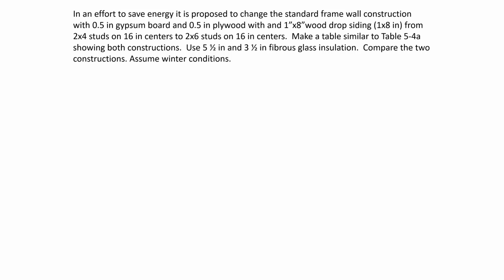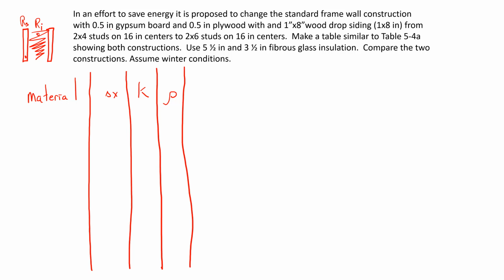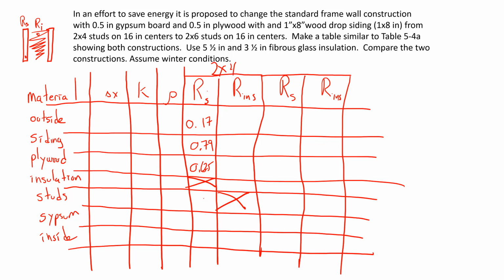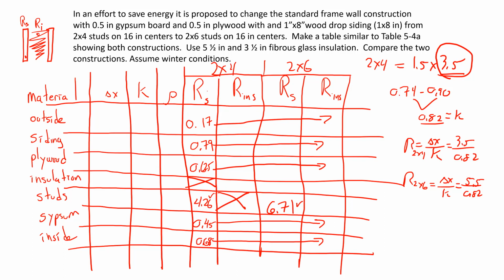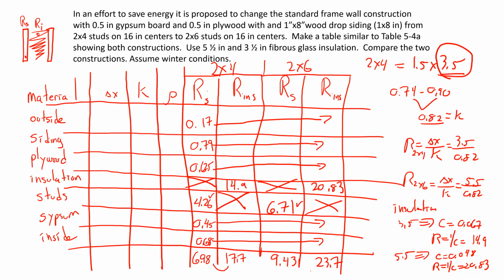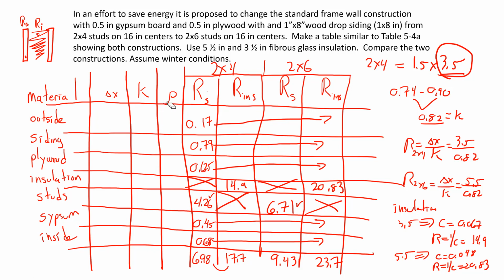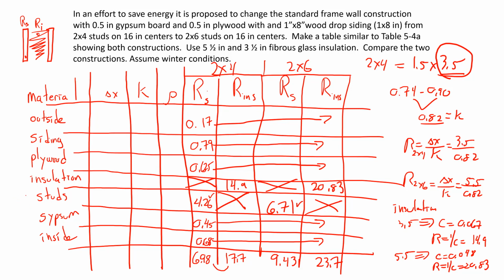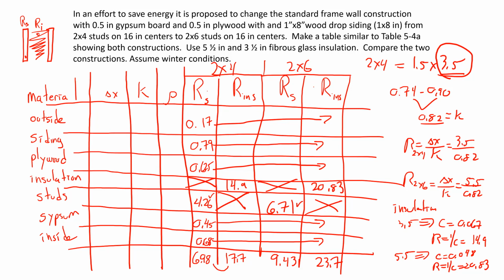MECE 414 CH 5 Part 3